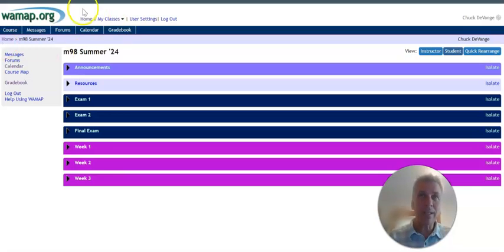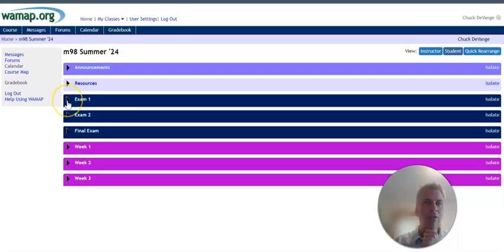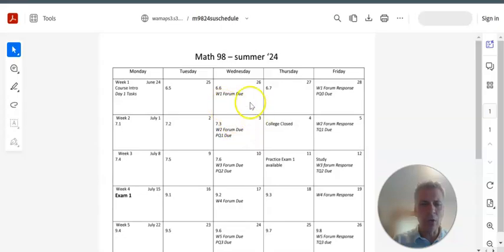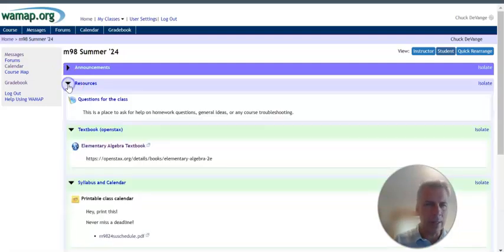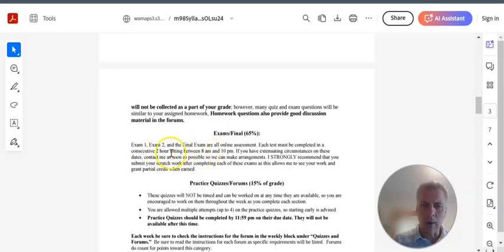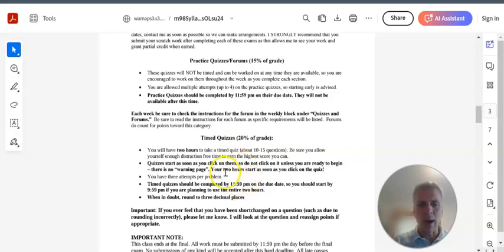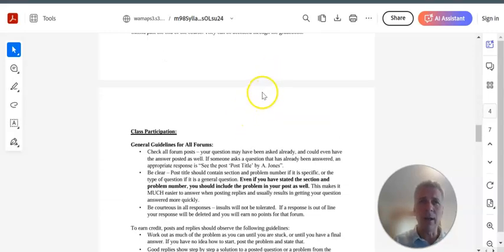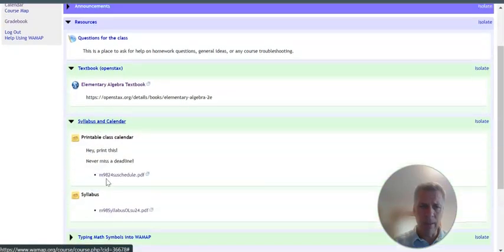m98 course intro summer 24